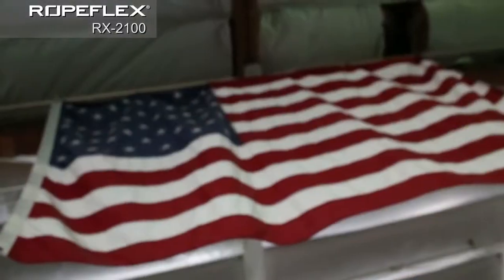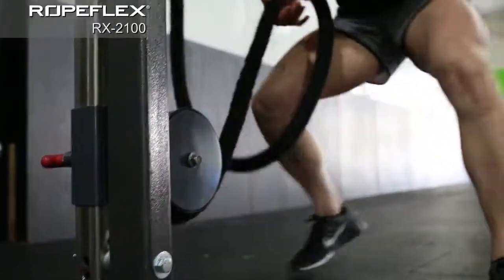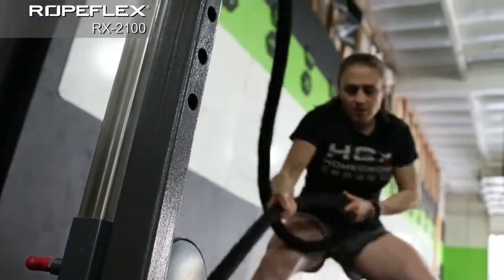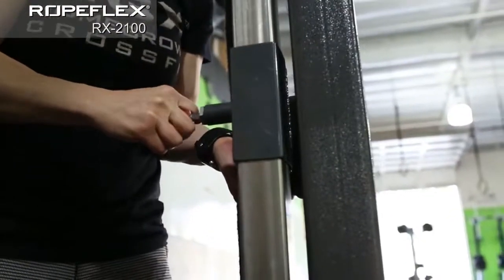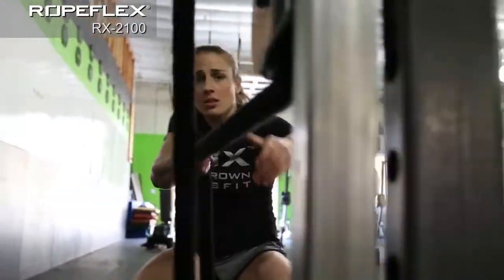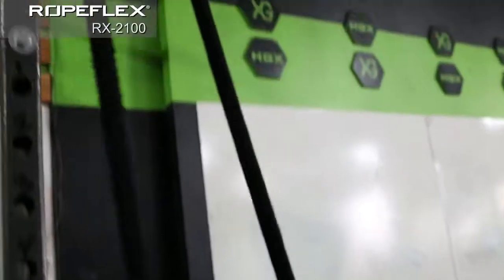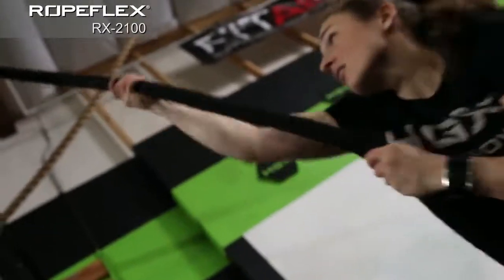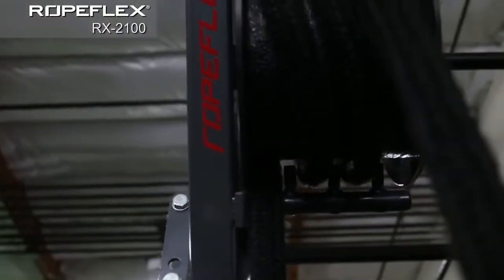RX2100 Rope Pull Machine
The Ox2 RX2100 turns any Power-Rack into a Rope Machine. Easily integrates with Power-Racks adding Rope Pull Machine benefits for Functional Exercises, CrossFit Workouts and Sport-Specific Training in Zero Floor Space. 100% Made in the USA!